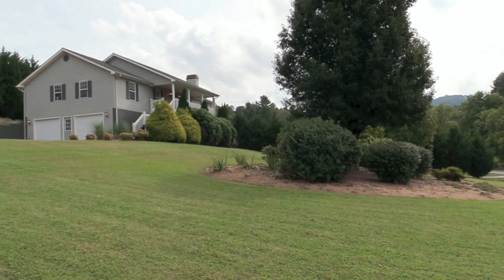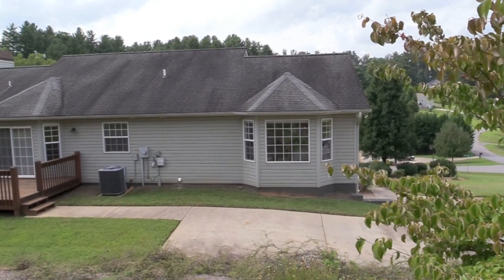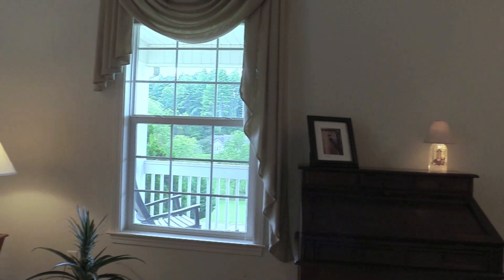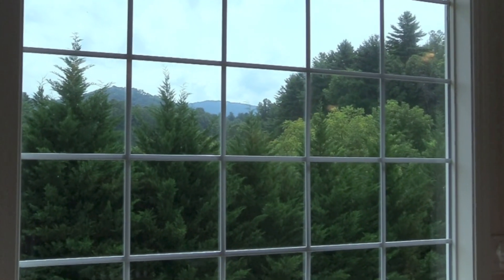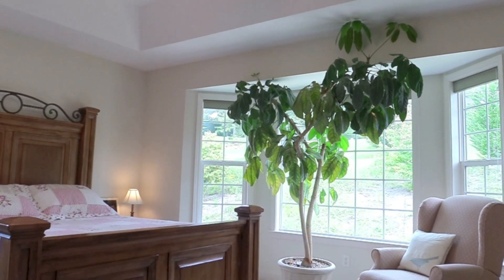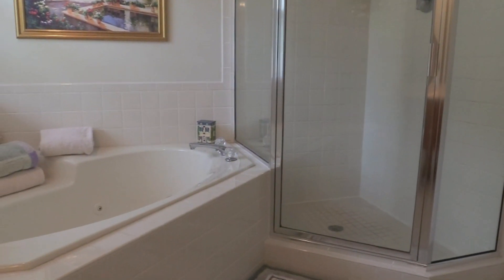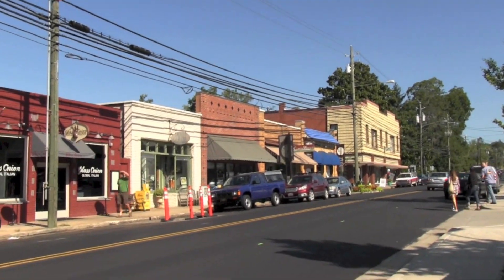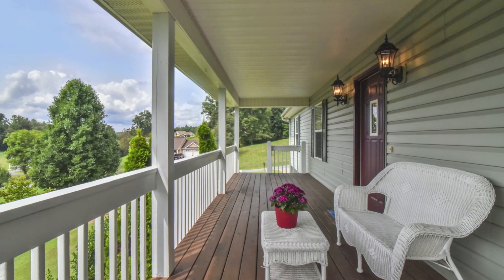110 Double Brook Drive, Weaverville, NC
Take a high definition video tour of this beautiful property for sale:
110 Double Brook Drive, Weaverville, NC